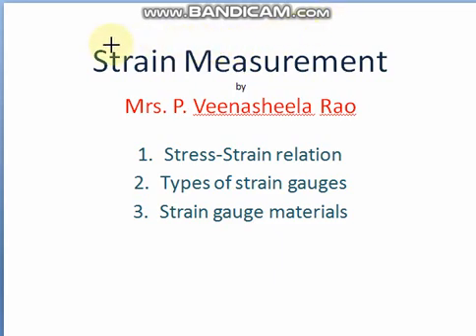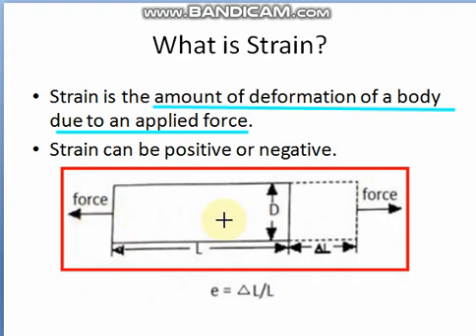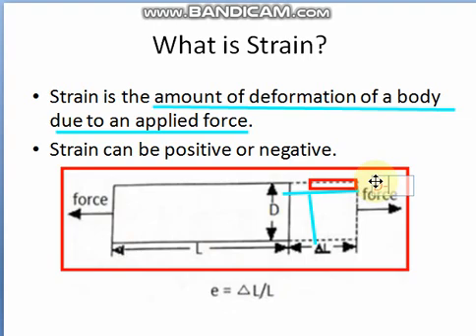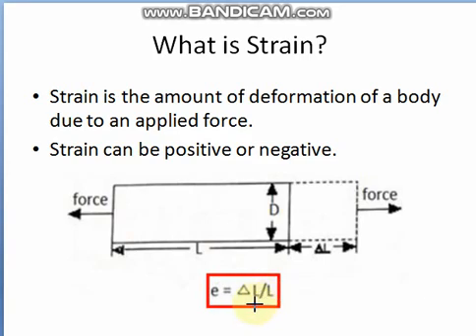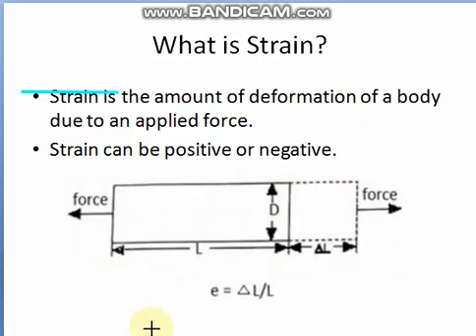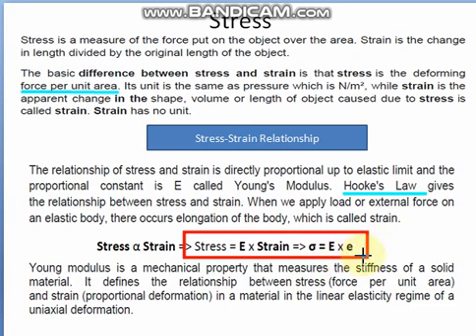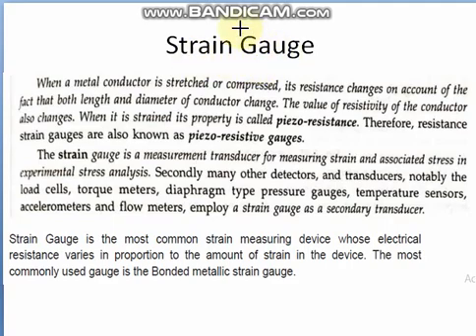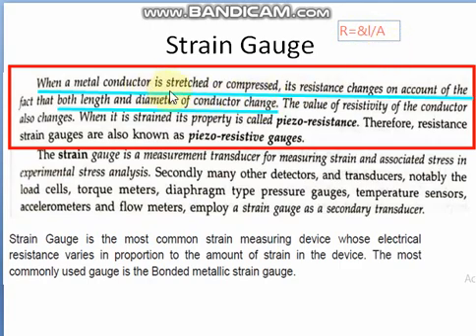Strain Measurement: Strain Gauge Description Part 1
The concept of Strain Gauge for Strain measurement is taken in view and Strain measurement is explained with strain gauge structure & working.
This a video series for the students of Diploma Engineering in Electronics and Communication Engineering, Mechanical engineering, Electrical engineering, Electronics engineering, Electronics and Instrumentation engineering and relevant fields.